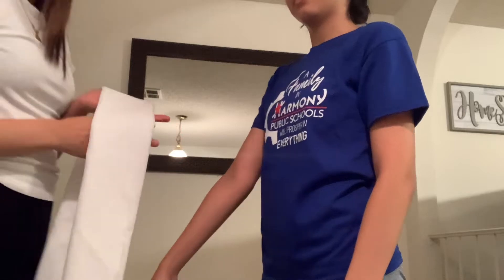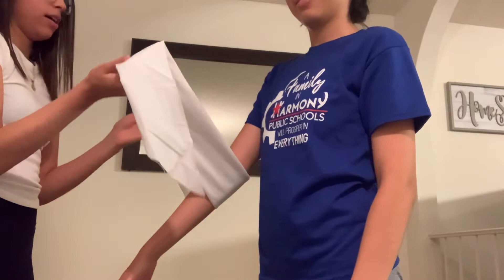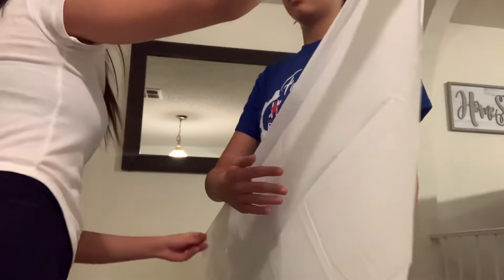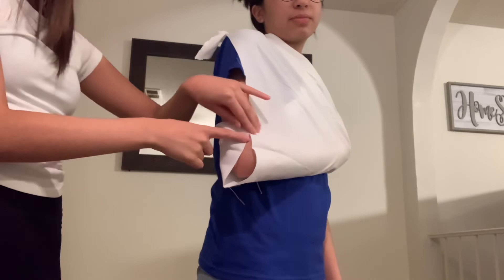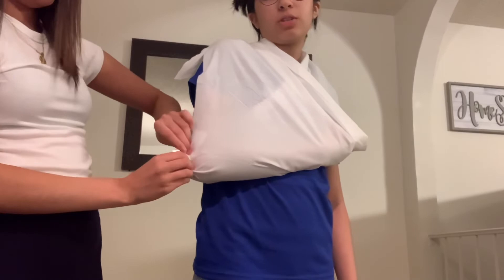Cravat bandage project by monika cordova